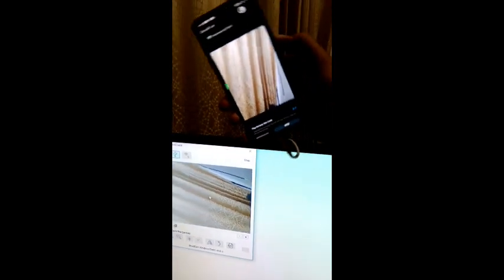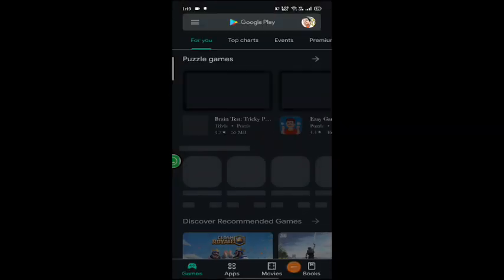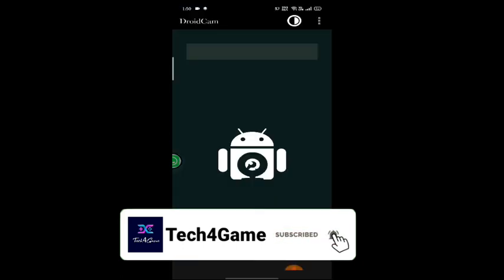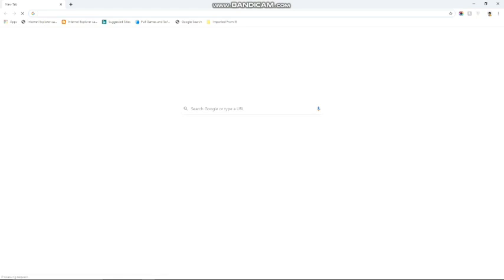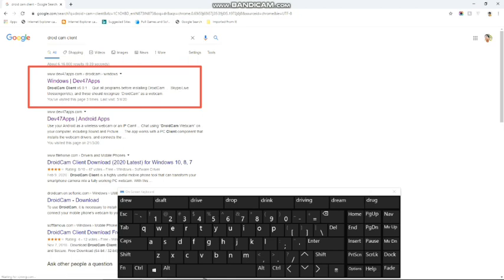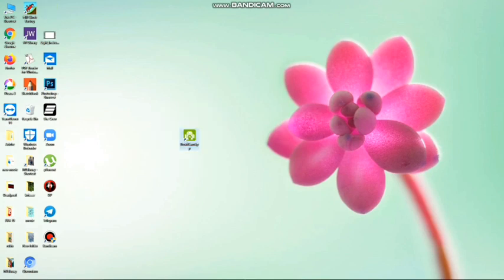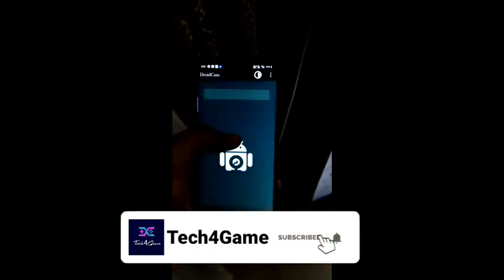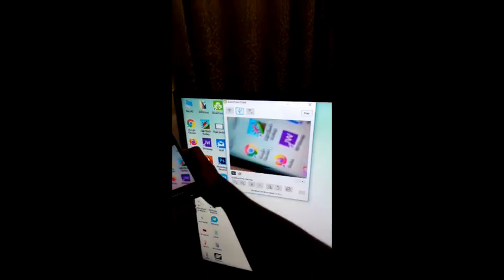How to Use your mobile camera as webcam in 3min in malayalam|With Proof|100% working |Tech4Game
Hi guys,🤗
In this video I am going to show that how to use your Android mobile as an webcam I am showing the best way and 100 % working this is an every easy way . Please see the full video otherwise you dont understand the video so I wish u all to see the full video .So if you enjoy this video please subscribe like and share my channel.

sub cheytit po machaare🔥😓

Maximum support  plzz...
Channel 500 sub akumbol oru giveaway und guys oru WEBCAM alekgil oru REALME AIRPOD ayrikum prize so maximum support

WAIT. 🔥🔥🔥🔥🔥🔥🔥🔥

Comment section off ayi poyi guys. 😢😭😔

Ask doubt in @Bot_0_7( in telegram )

If have any problems with this video please comment .

                   MY. CHANNEL...